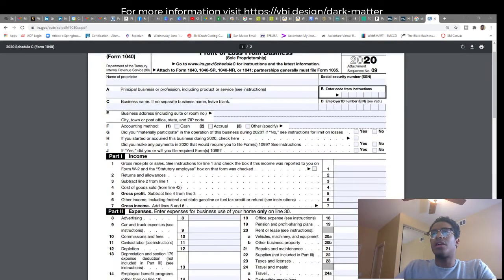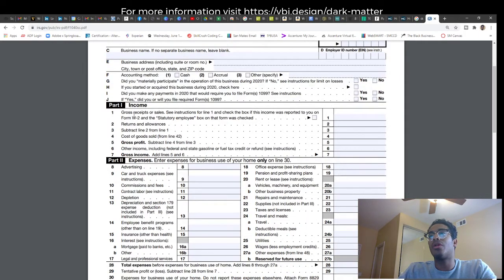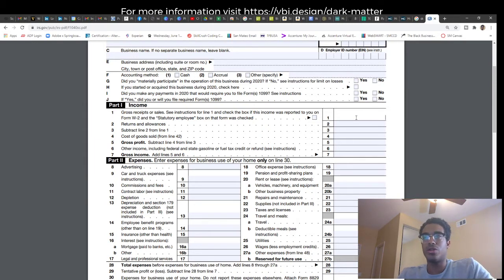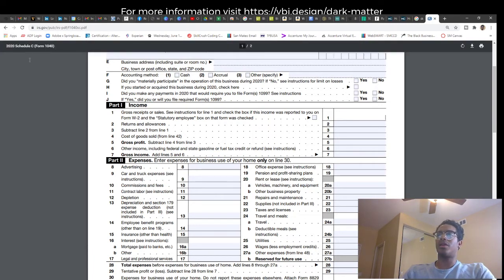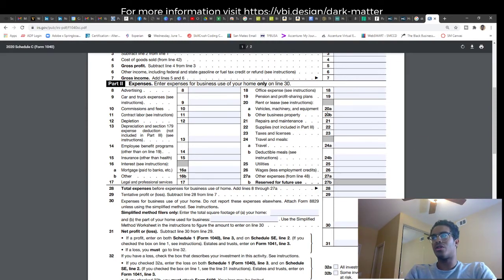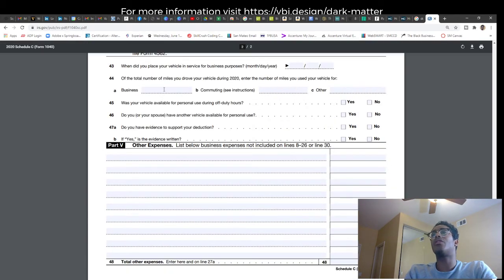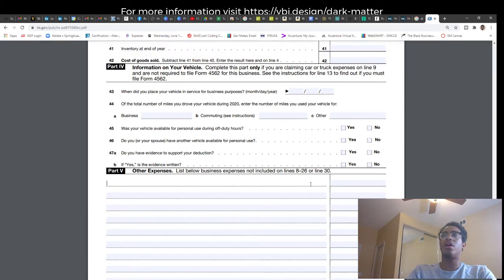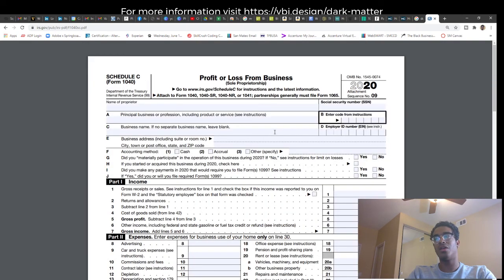Schedule C as a Youtuber (and other Businesses/contractors)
In this video I talk about Schedule Cs and how to fill them out as a Youtuber and other types of businesses/contractors. If your "employer" pays you via 1099-MISC or 1099-NEC, then you may be considered a contractor rather than an employee for tax purposes.